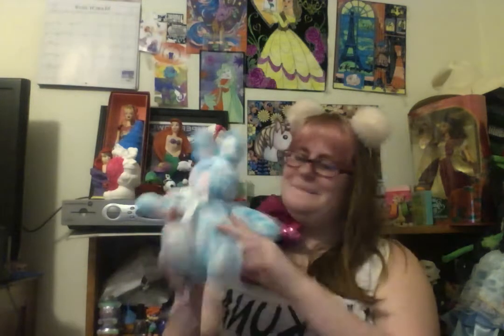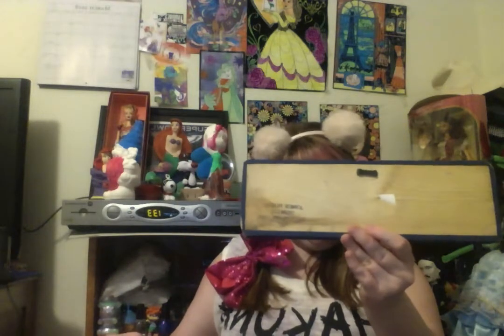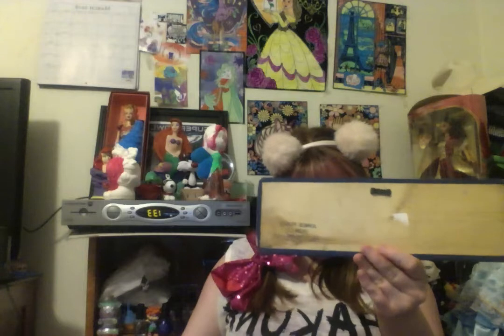Sings Cute And Funny Sings From Willey Farms Delaware Amazing AfterNoon With They Anna Mae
I got these sings from Willey Farms in  Delaware .

You all so fine me on 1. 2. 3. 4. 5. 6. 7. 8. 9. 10.